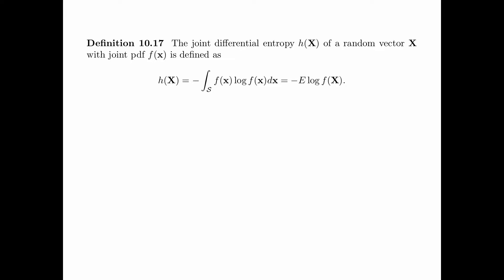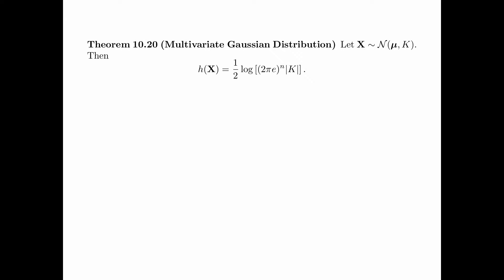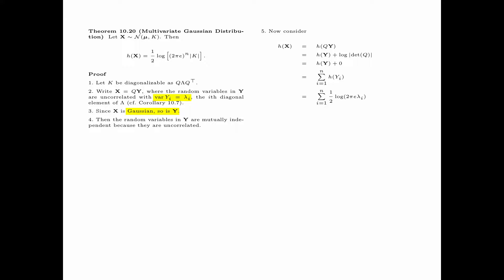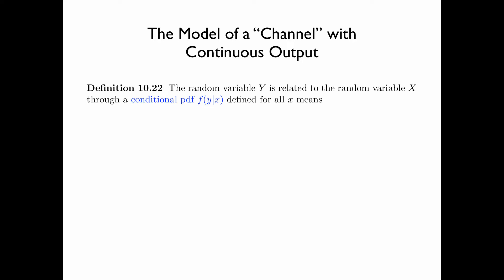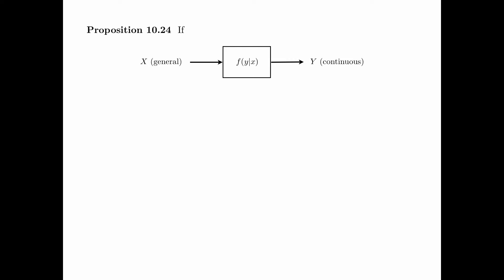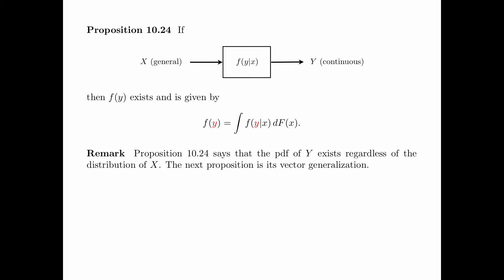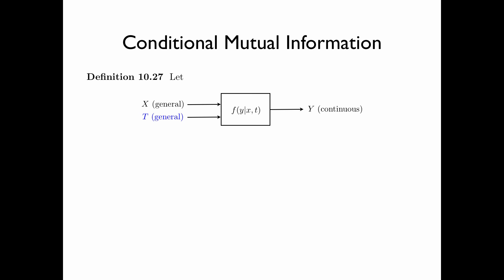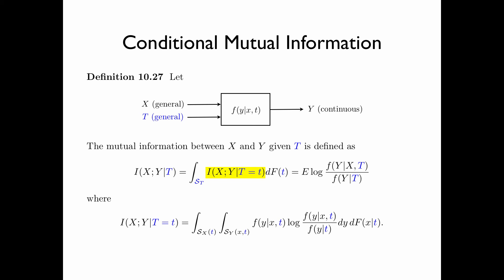Chapter 10 Differential Entropy - Section 10.3 A Joint Differential Entropy, ...